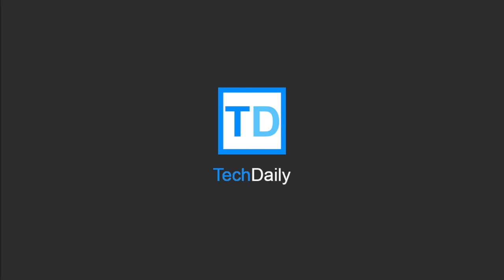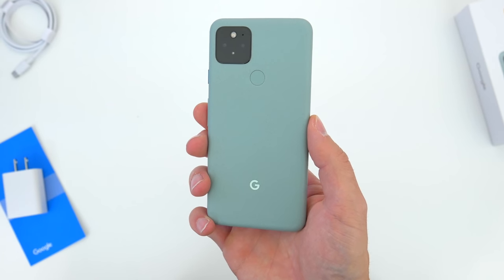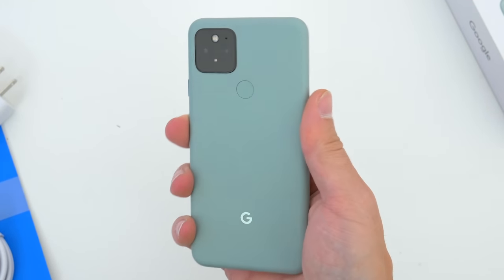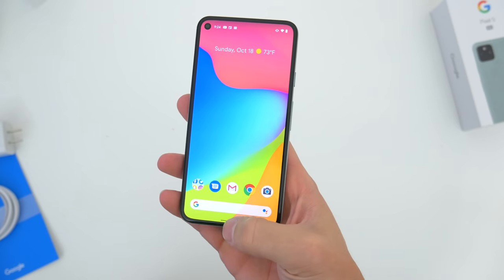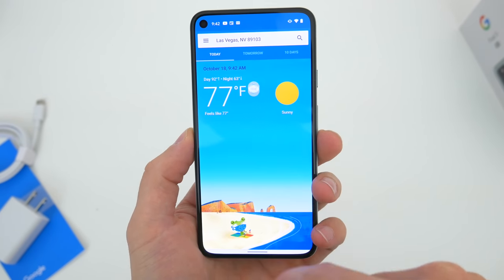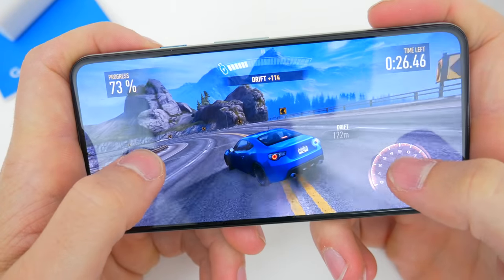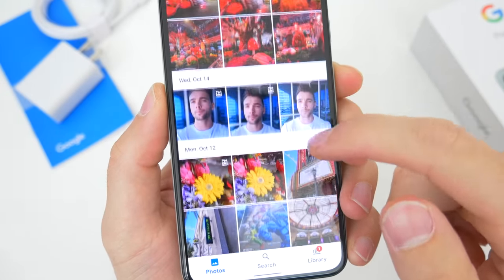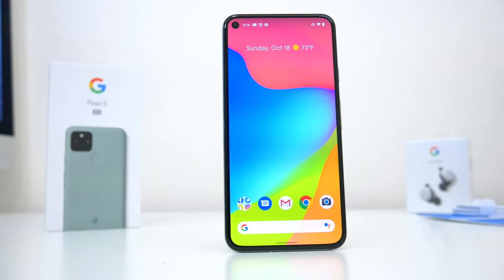Pixel 5 Full Review! This Is A New Kind of Google Flagship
↘️ Product Links!